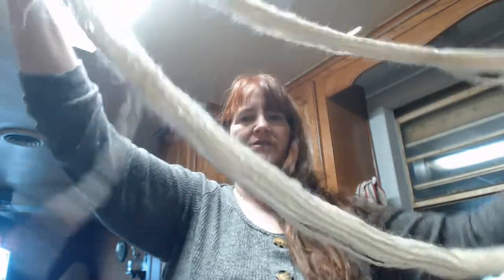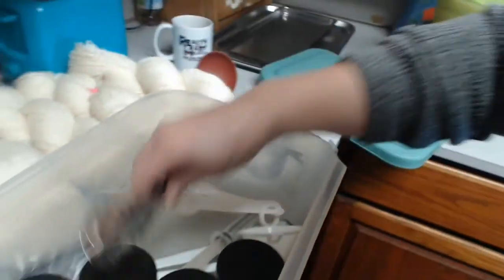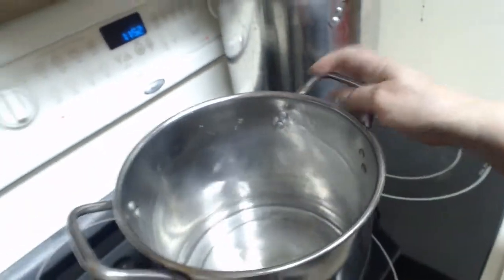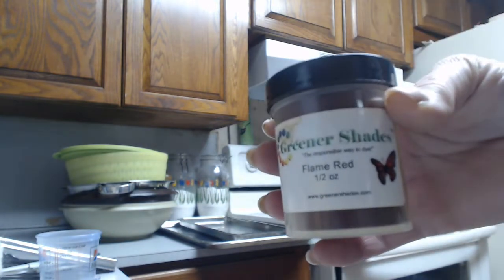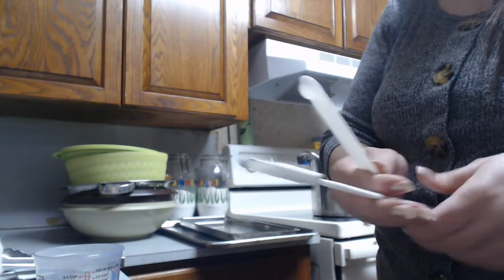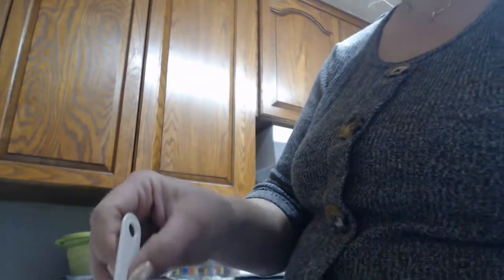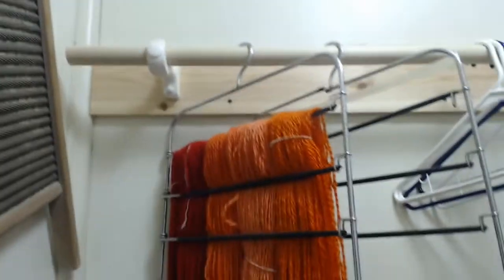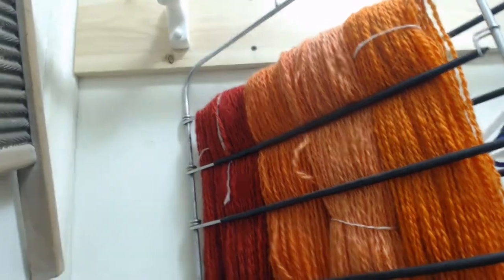SFF Take 2 - did it work??